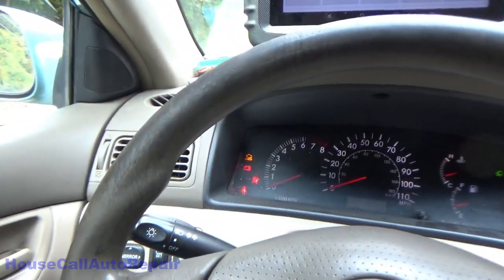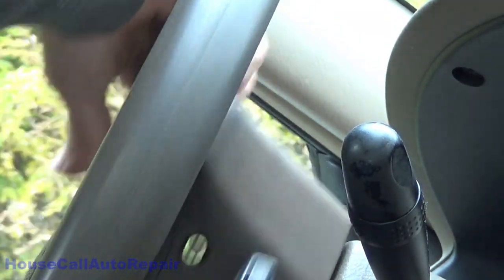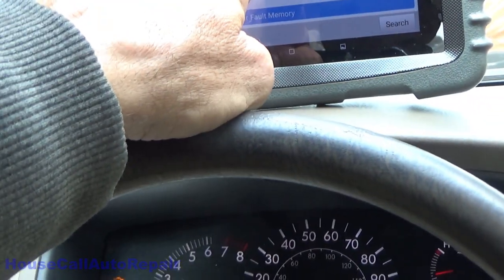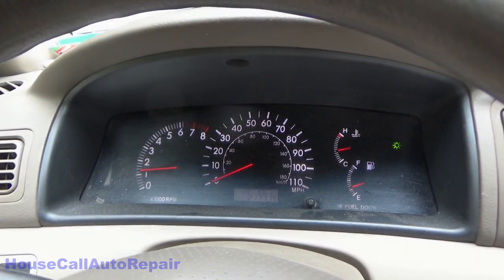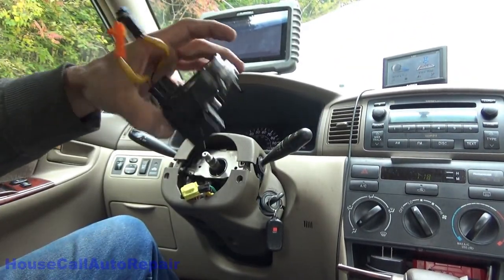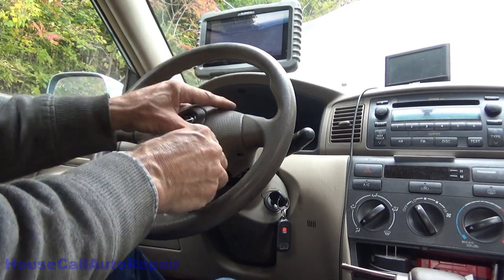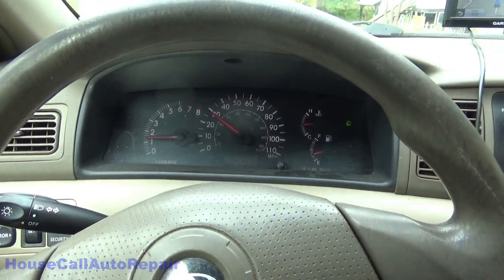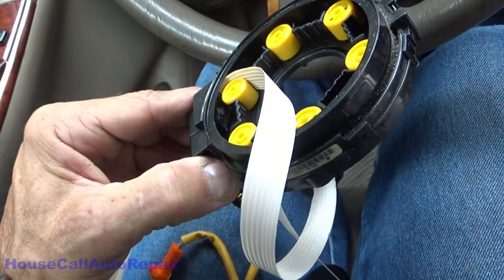2006 Toyota Corolla B1811 Air Bag Code - Clock Spring Replacement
2006 Toyota Corolla B1811 Air Bag Code - Clock Spring Replacement

I start out by confirming complaint. I scan for codes and find an open circuit in the airbag system. (SRS)           Code found: B1811 "Open in Driver's Squib (Dual Stage - 2nd Step) Circuit"
After determining that the fault is associated with the steering wheel airbag circuit, specifically an open circuit to the airbag in the steering wheel, I set out to determine which of the two wires sets going to the airbag, is the one causing the problem. For safety and redundancy, there are TWO plugs to the airbag. What I want to do prior to "just replacing" the part, is test the circuit to determine exactly where the fault is. I semi-succeeded in isolating the fault to being between the clock spring input and the actual airbag, but failed to prove if it was the actual airbag itself, or the clock spring. I THINK I saw microcracks in the ribbon! (The fault was confirmed to be either in the clock spring itself, or the BLACK connector at the clock spring, as I have driven 5000+ miles over 5 months and it's still behaving)